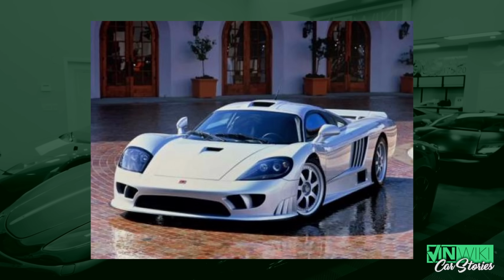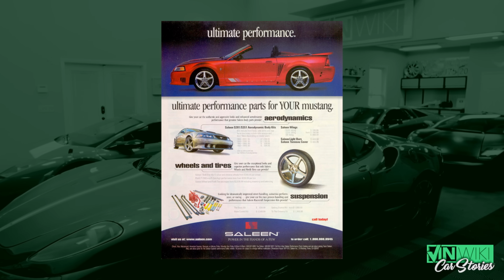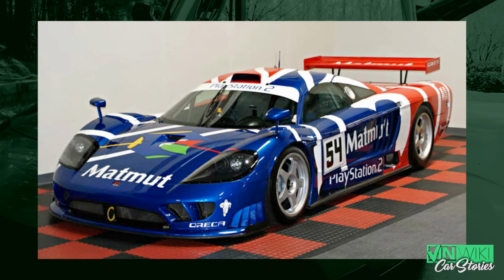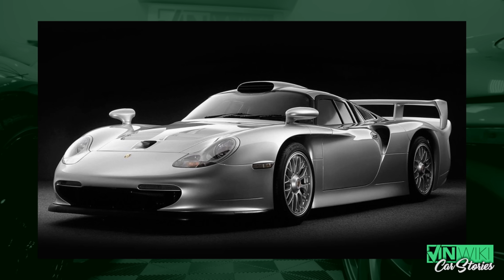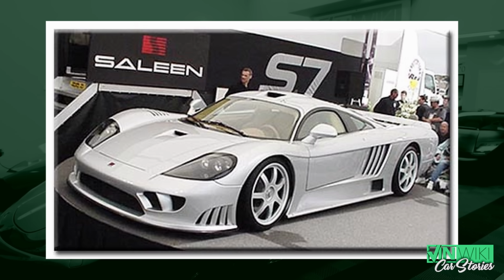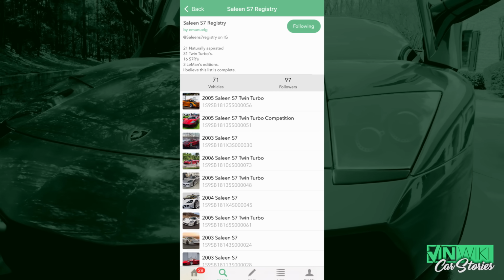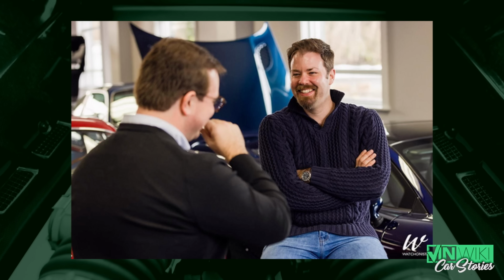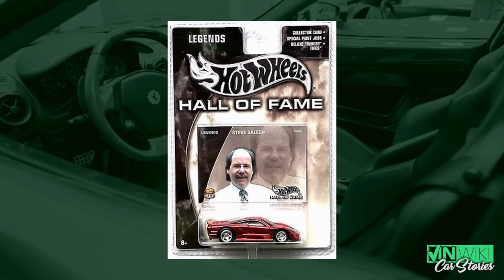The Saleen S7 is even more INSANE than you think!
Matthew Ivanhoe, @thecultivatedcollector, shares the crazy backstory of the Saleen S7.